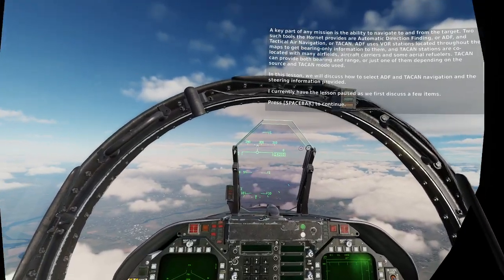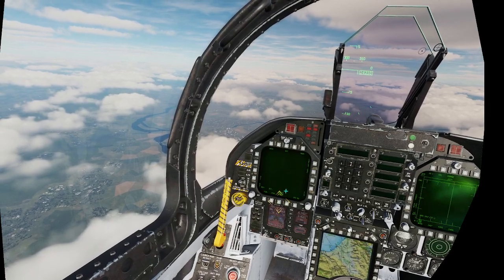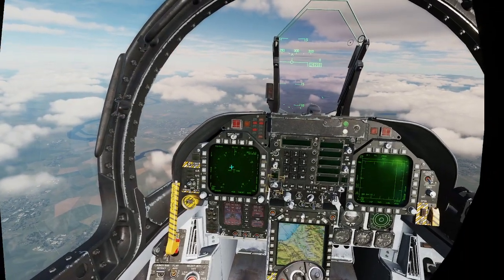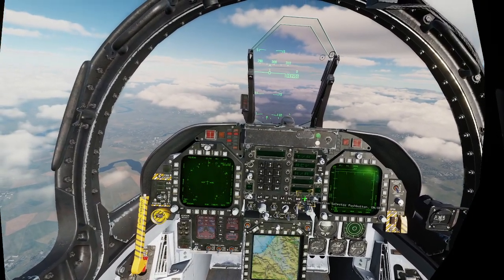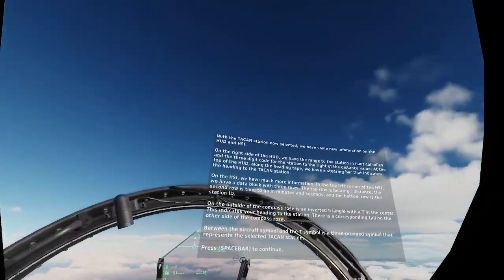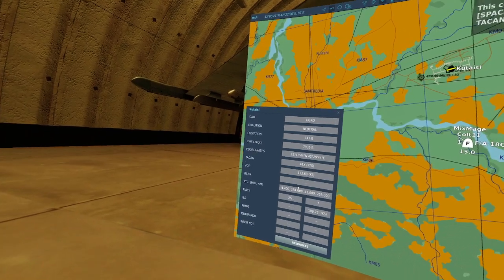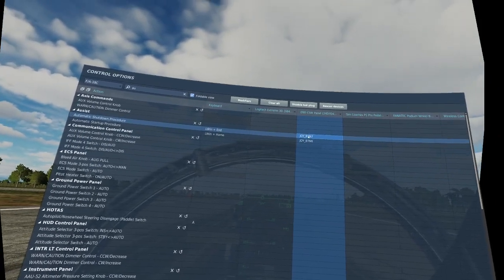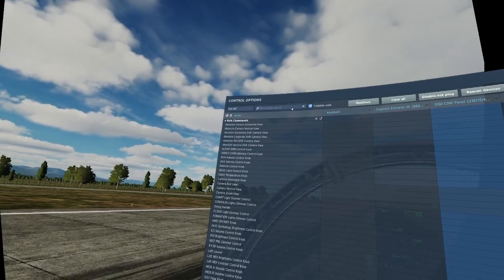f18 Tacan trading and a landing